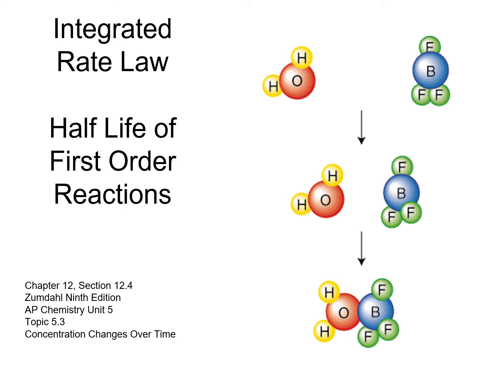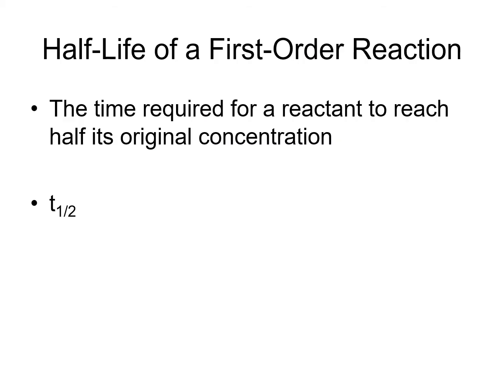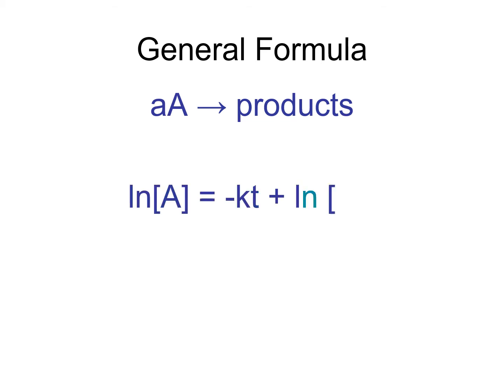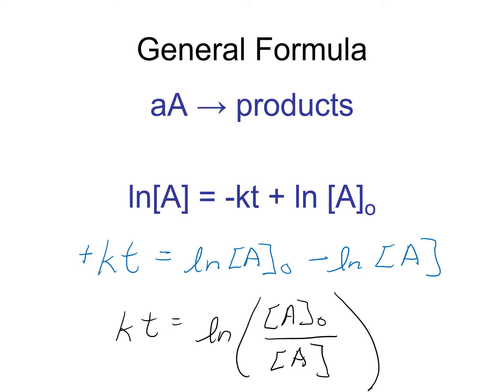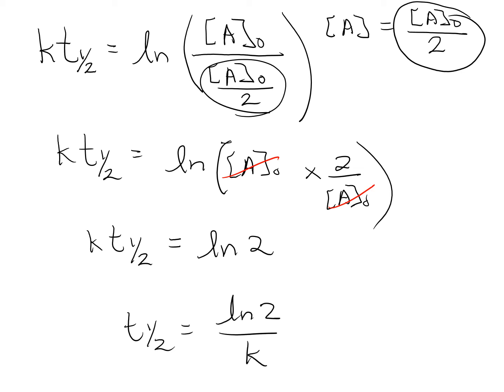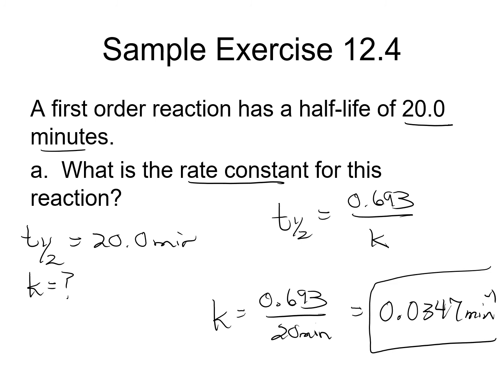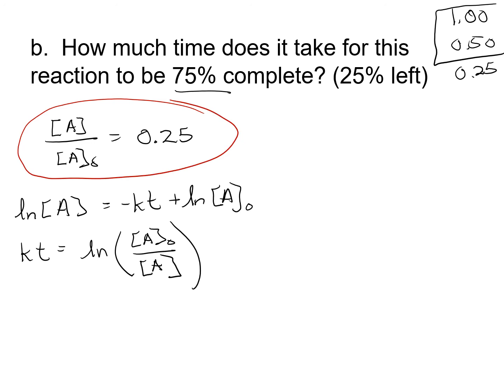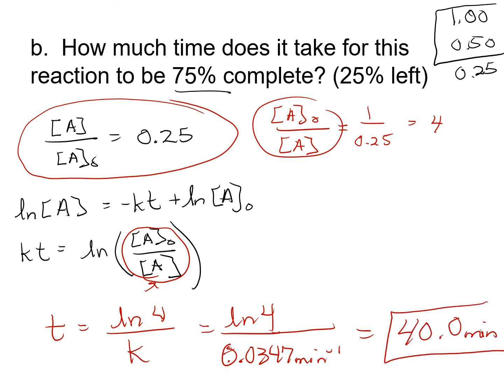5 3C Half LIfe First Order Reactions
Half life of first order reactions